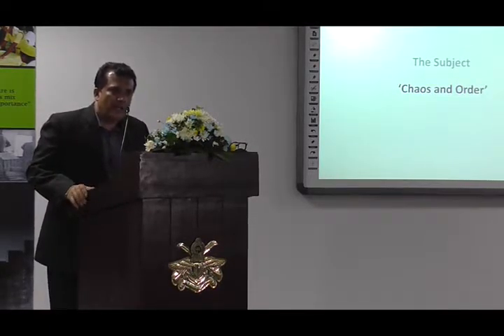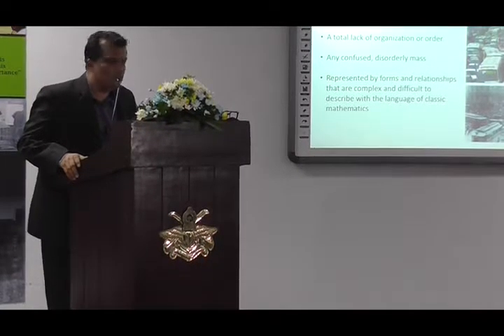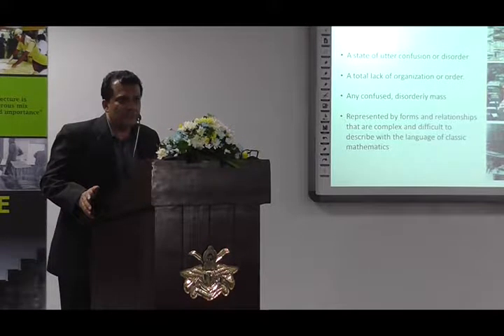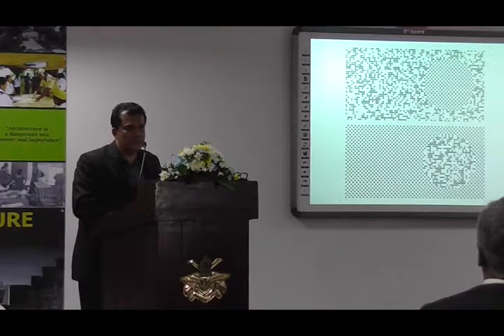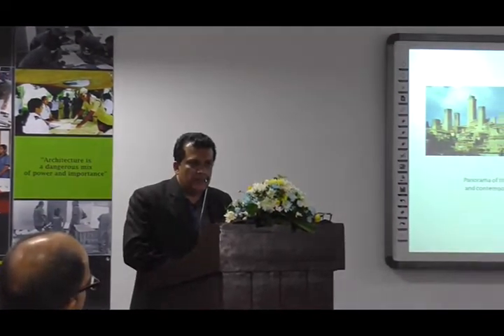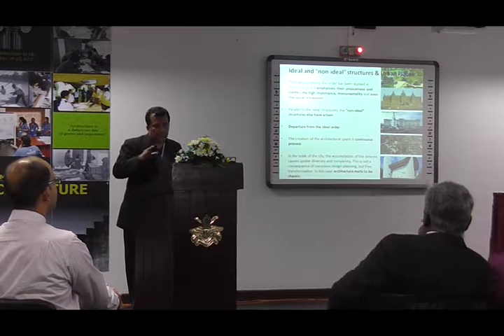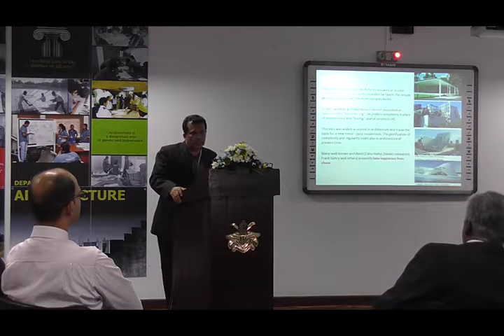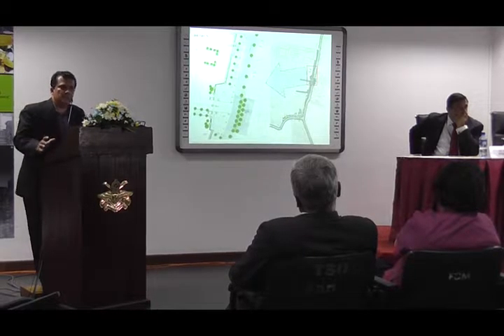BUILT ENVIRONMENT AND SPATIAL SCIENCES (Dr Janaka Wijesundara )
Plenary Session
Perception of Contemporary Architectural Form and Urban Space; Chaos  vs. Order
Dr Janaka Wijesundara
Senior Lecturer, Department of Architecture, Faculty of Architecture, University of Moratuwa, Sri Lanka